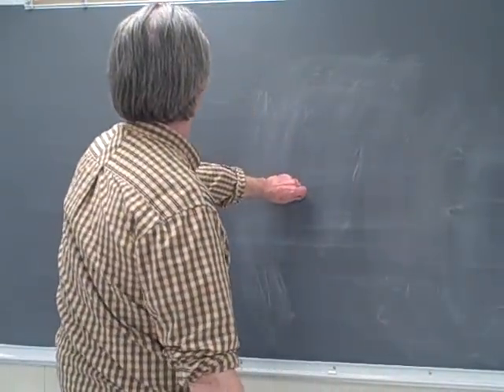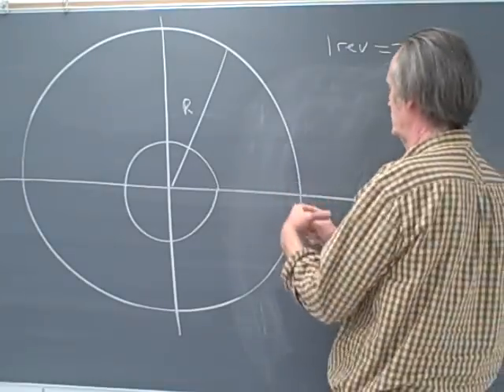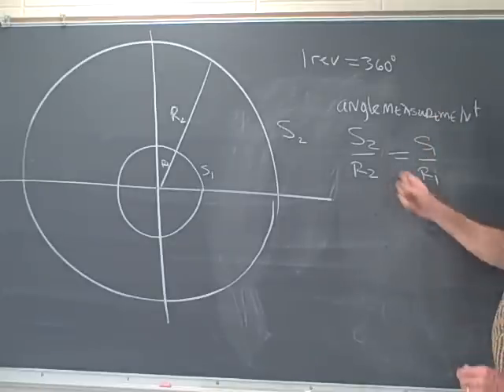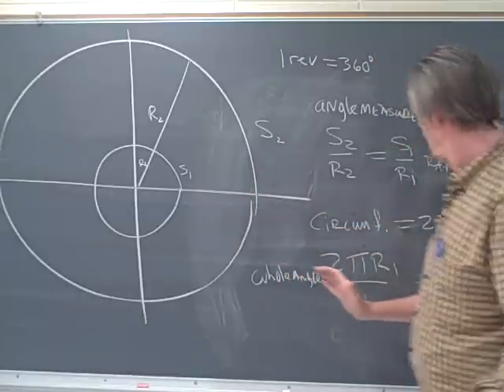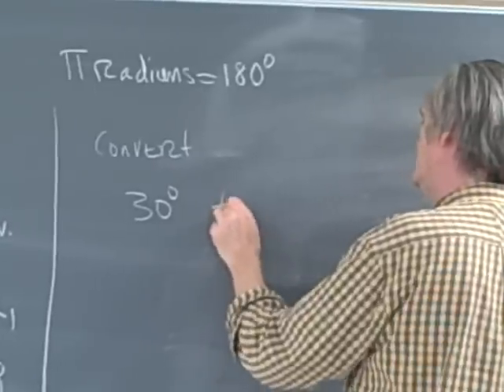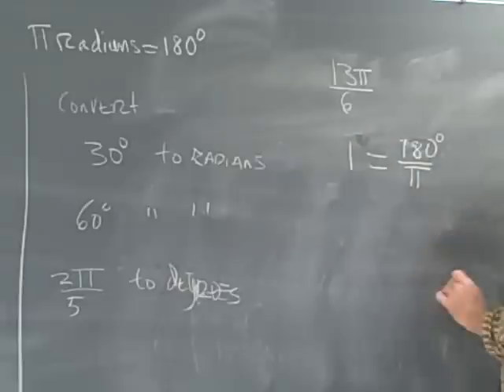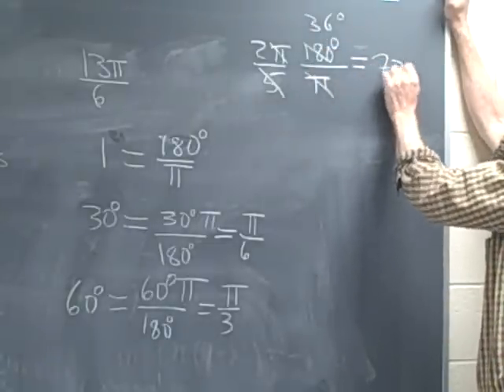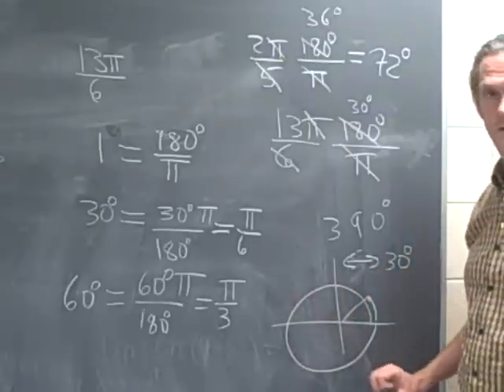Ma 113 Trigonometry: Radian Measure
Professor Zap describes the definition of radian measure.